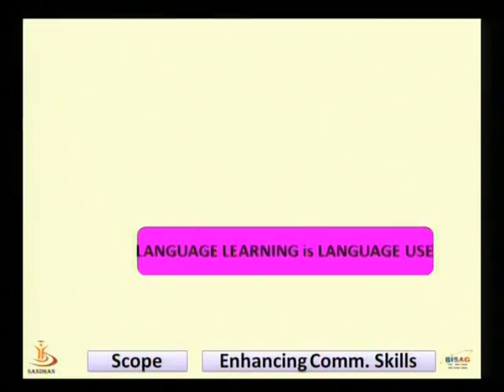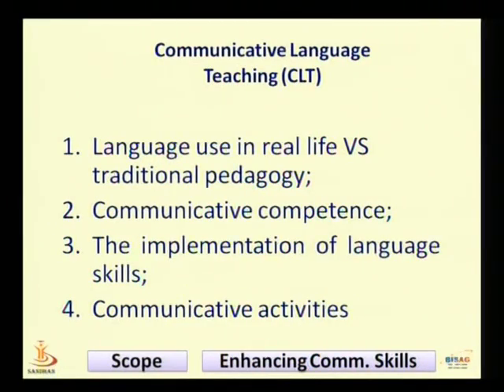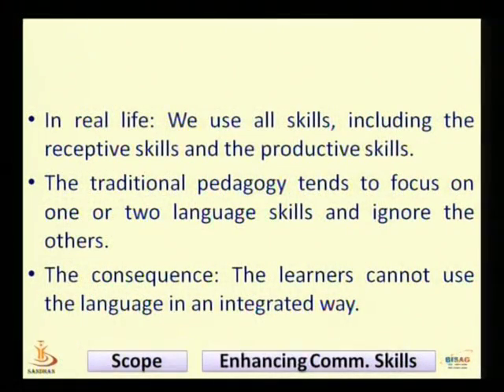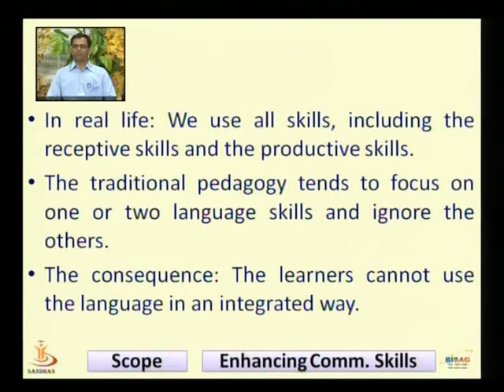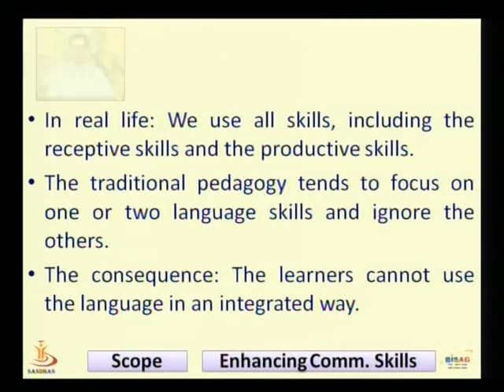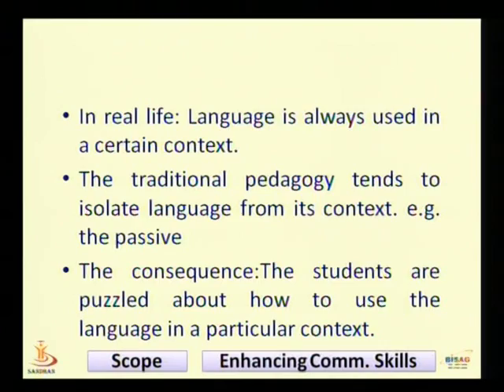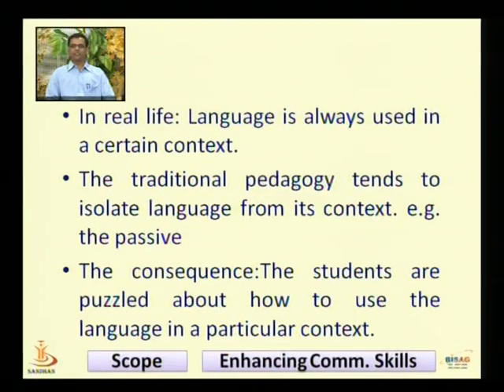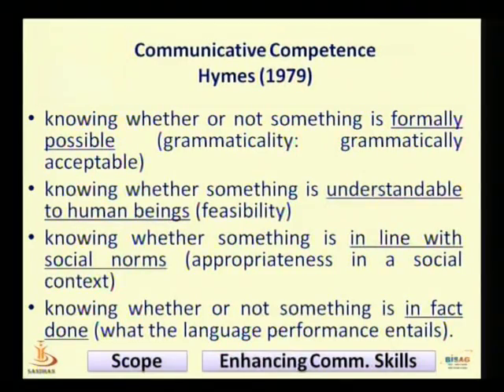FORMAL WORD 01